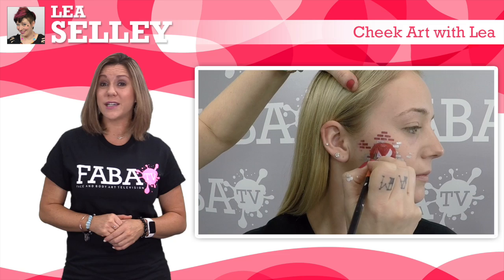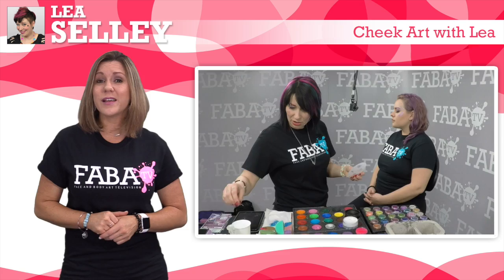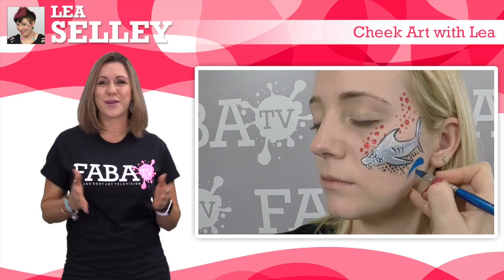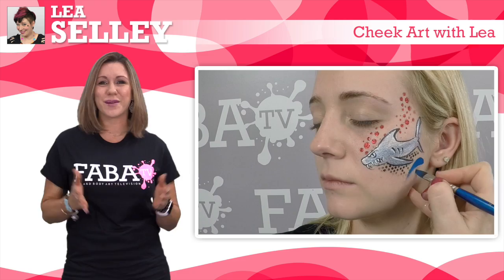Cheek Art on FABATV by Lea Selley - Cheek Art